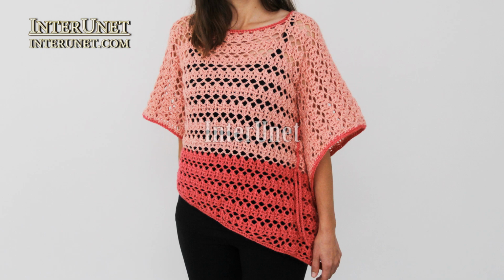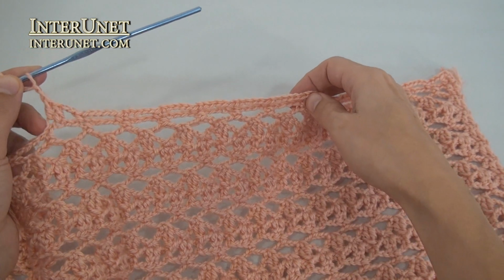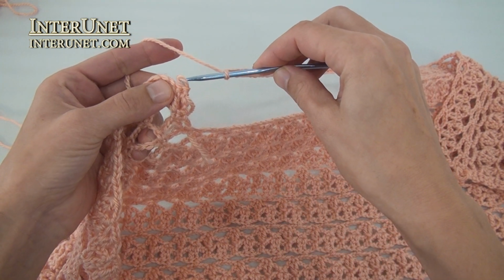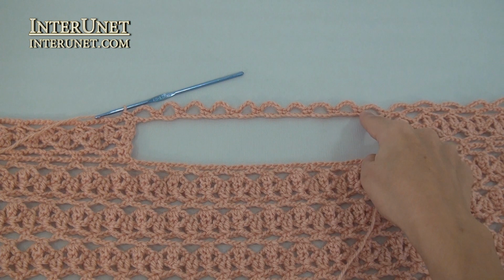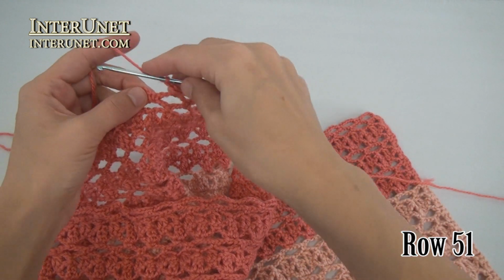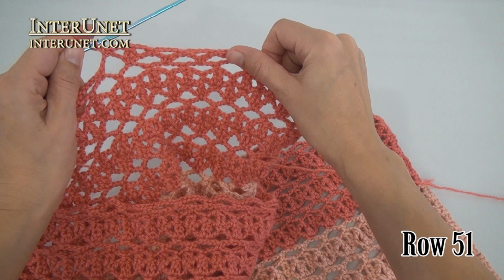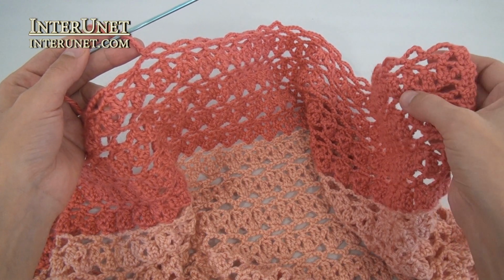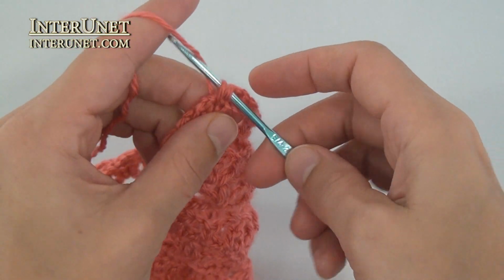Lace asymmetrical crochet top tutorial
Learn how to crochet simple summer top with side ties.